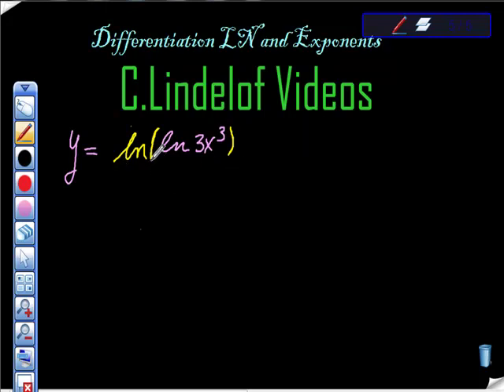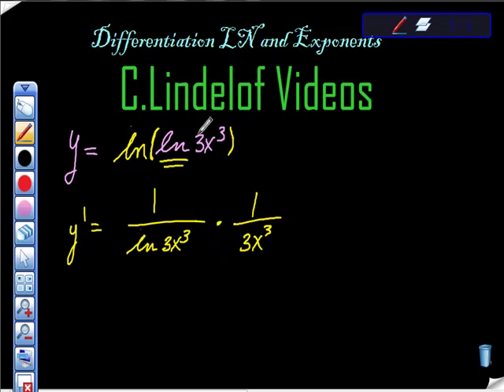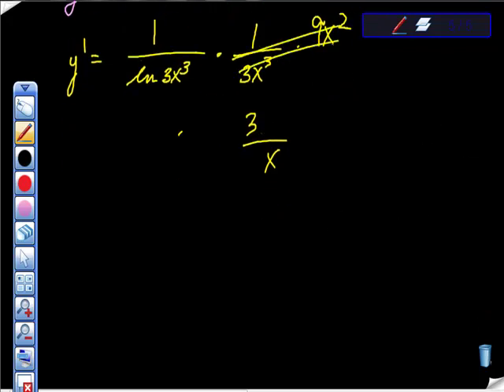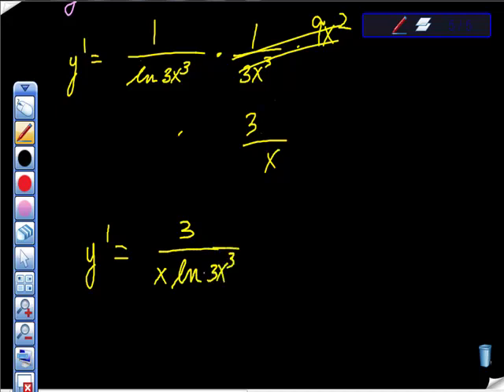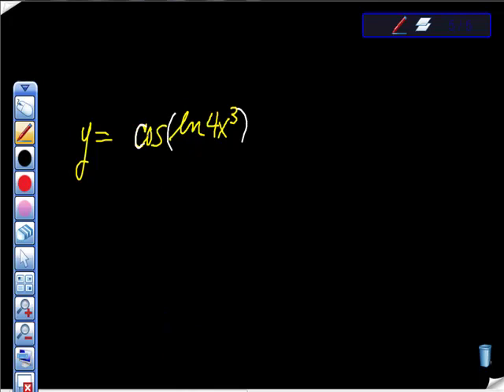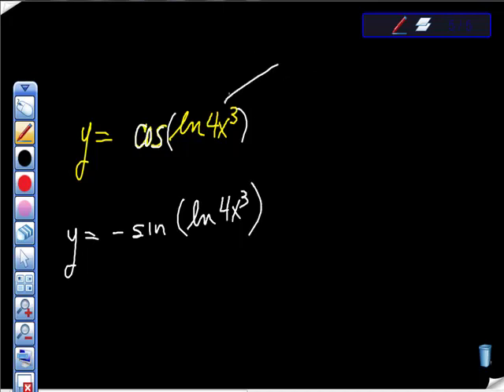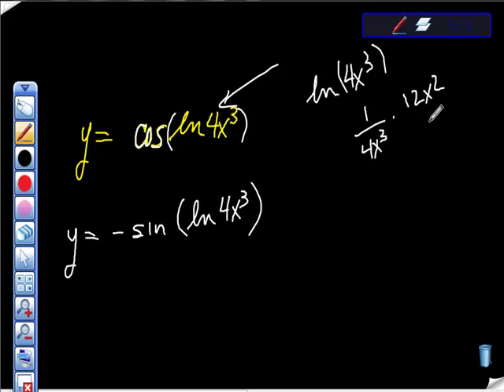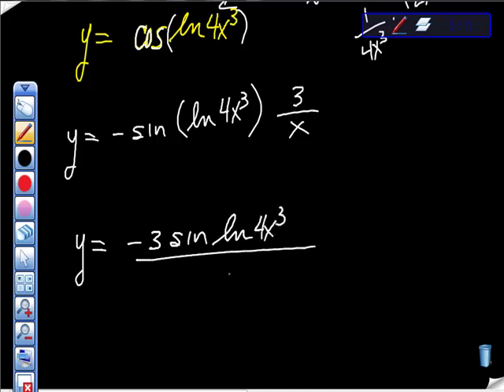AP Calculus Differentiation of Ln and Expo Function Chain Rule